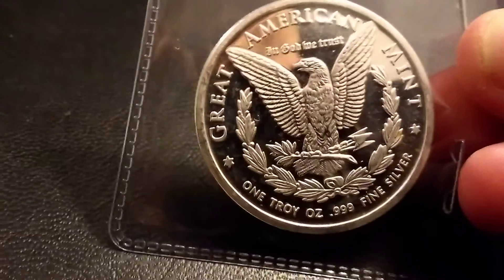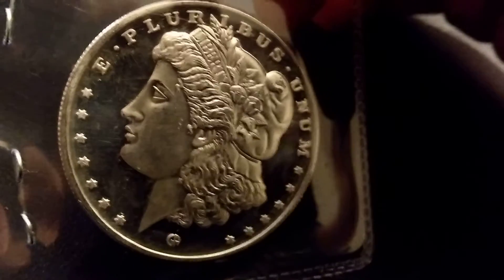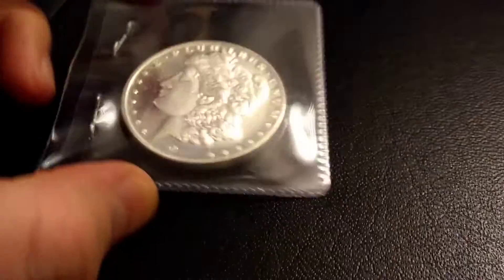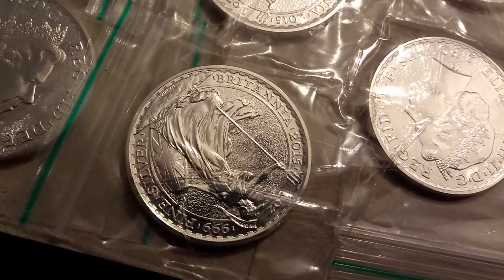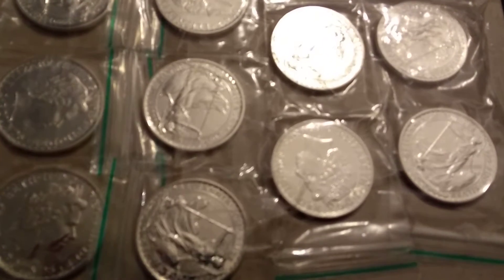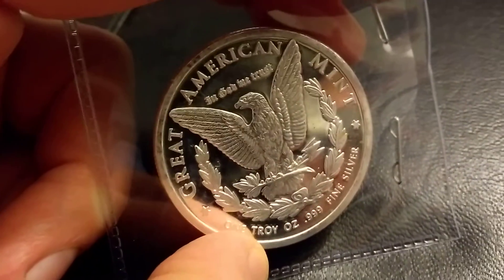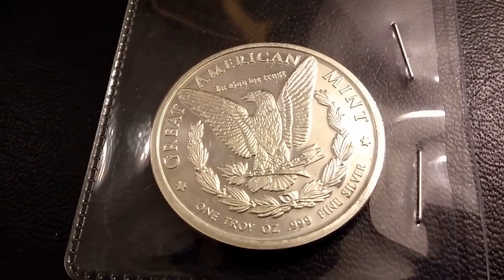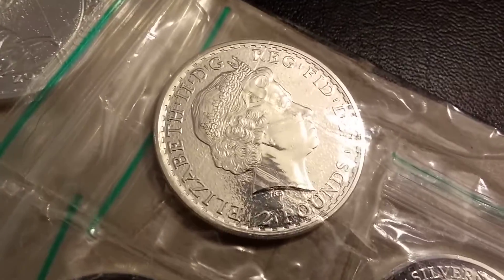Brexit preps. Silver added to the stack to stave off the financial collapse effect.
Hello all. An eventful week in British politics. Luckily I took the right decision to add to my silver stack. Preps for Brexit are going well. Food preps will be getting added to in the coming weeks. I might do an outdoors cooking video soon to illustrate the need for cooking preps. Happy Wednesday all. JJ